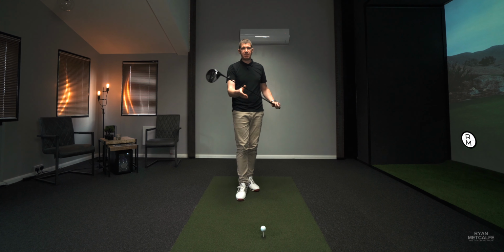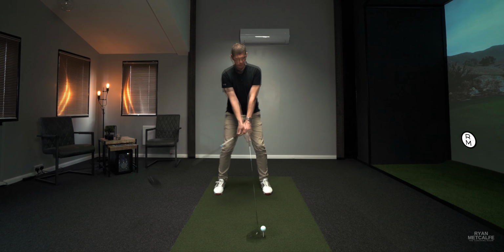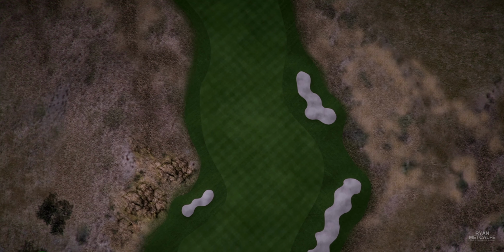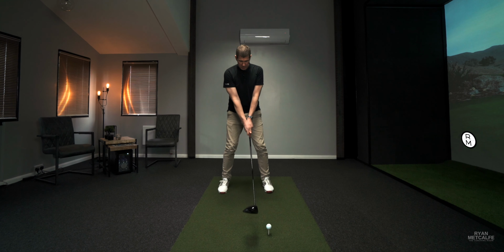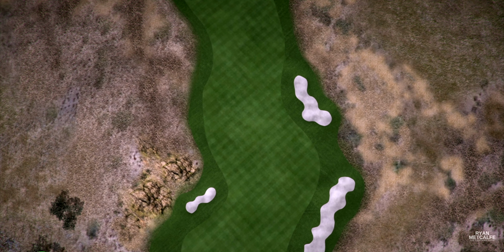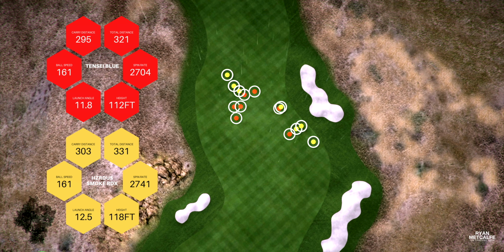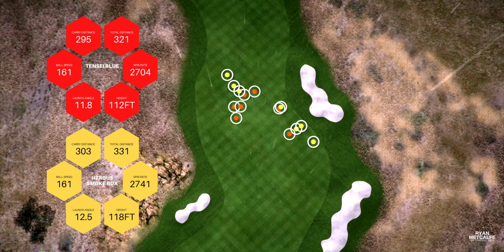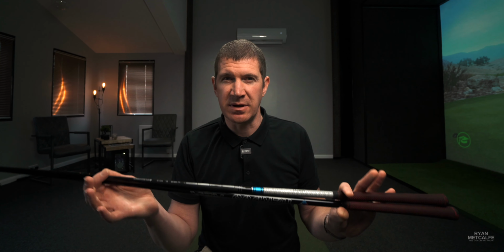GOLF SHAFT CUSTOM FITTING - CAN IT MAKE A DIFFERENCE?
In this video I compare two popular graphite golf driver shafts too see if there really is all that much difference between the two specifications